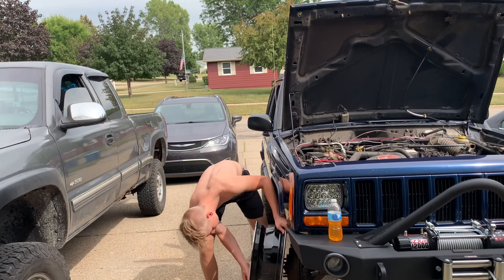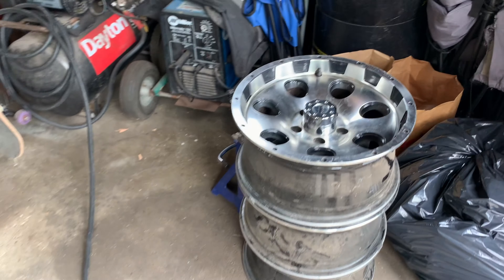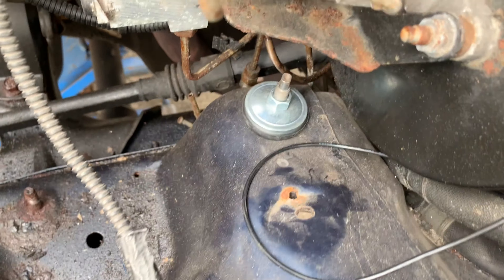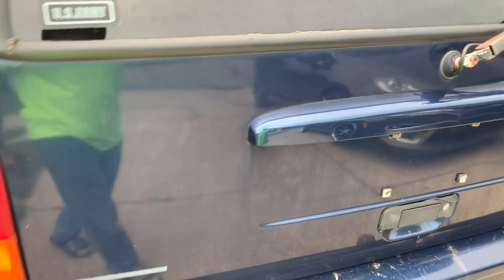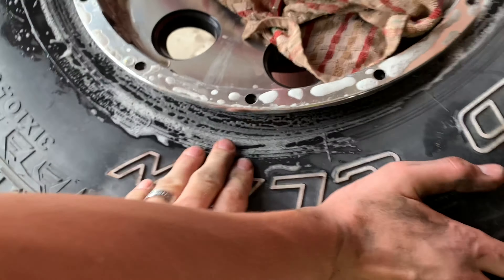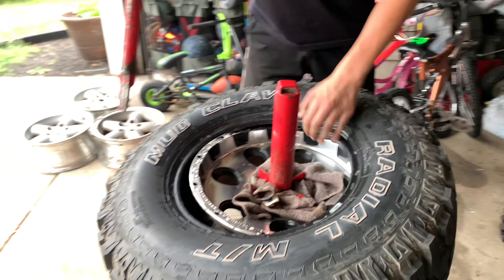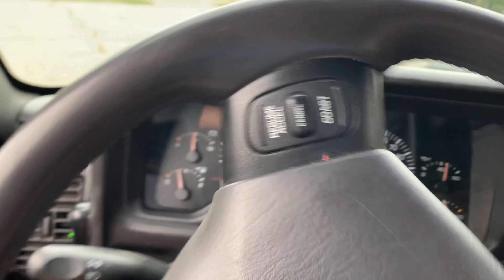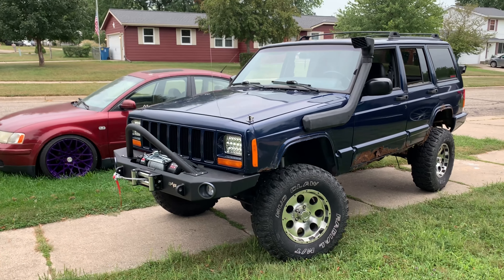This Is How 16Yr Old TRADES $400 Quad For $3600 JEEP XJ, | How To Start With Nothing And TRADE UP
My Son has been watching me flip and trade cars for years. He is 16 and has a sweet Lifted Jeep XJ and an awesome Lowered VW Passat Along with the best pit bike money can buy. He started with nothing and flipped and traded the whole way there. YOU CAN TOO!!! Keep watching and ill show you how to do it. CHECK OUR OLDER FLIP VIDEOS AS WELL.